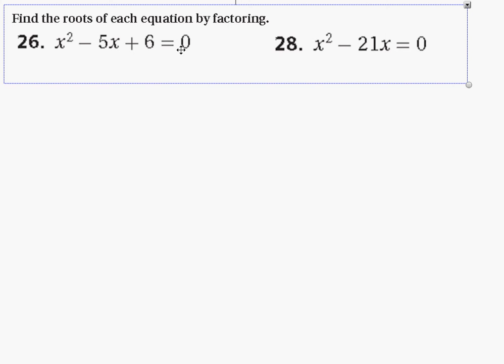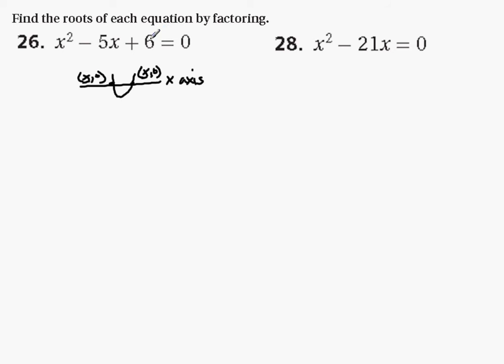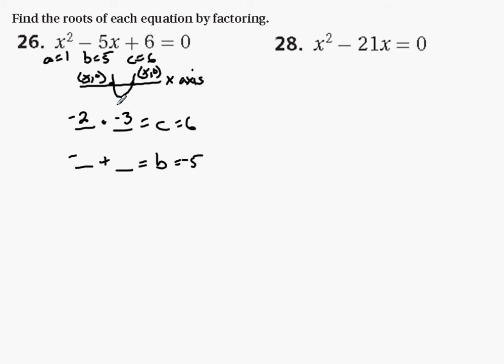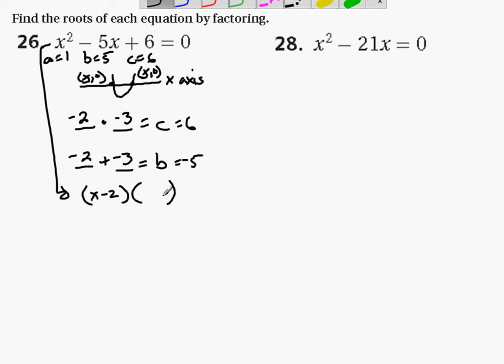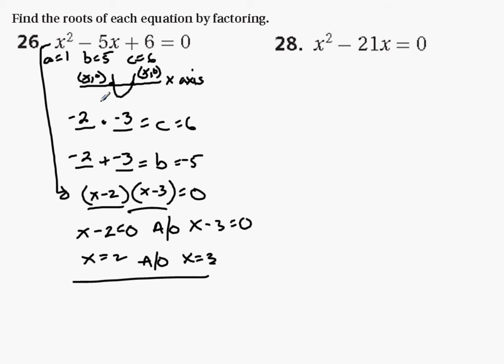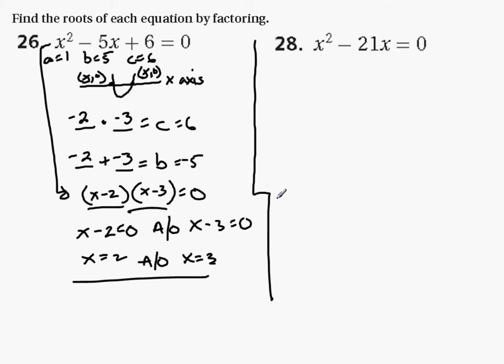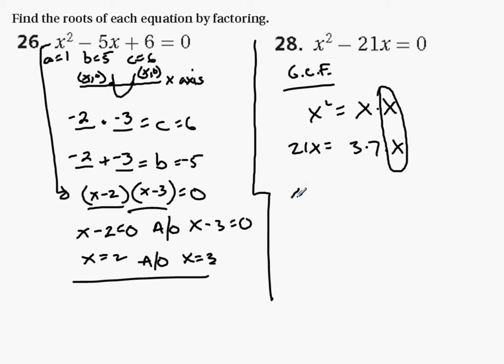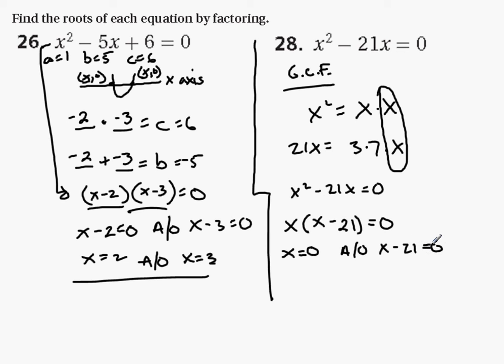Alg2Ch5RevPr26-28Solutions.avi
Given quadratic equations, find the roots of the equations by factoring.